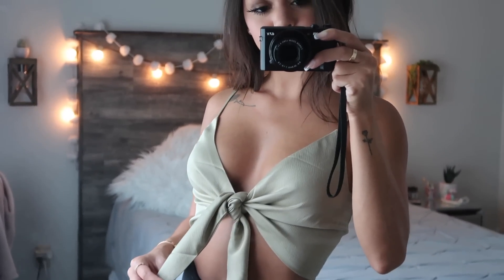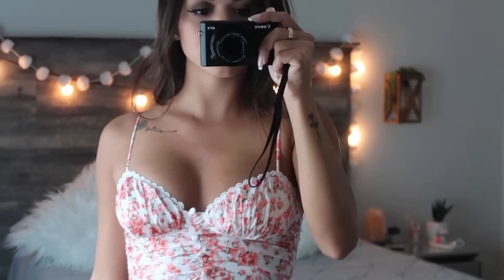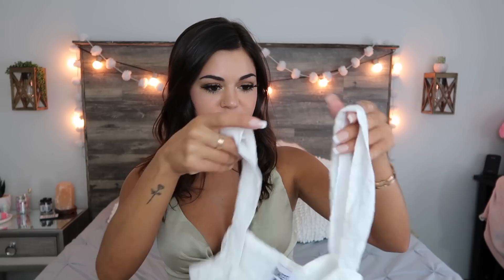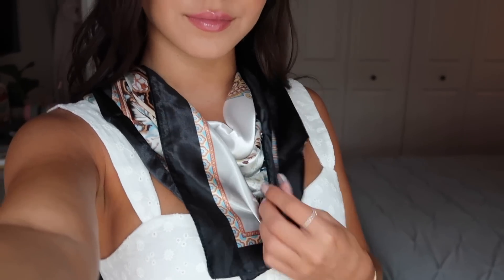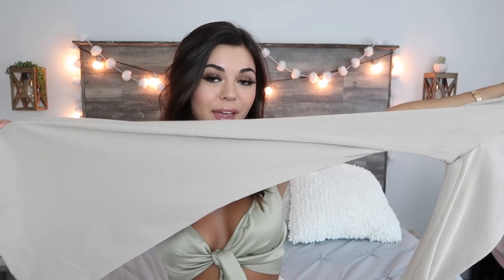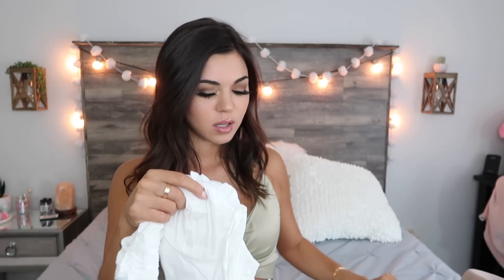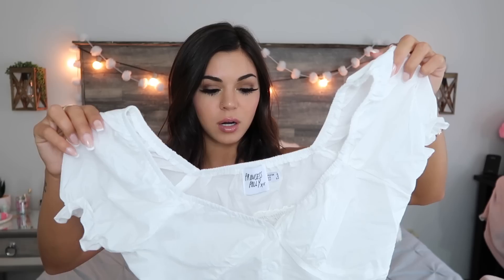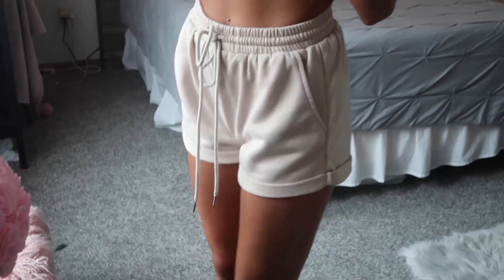HUGE Clothing Haul from Princess Polly! *TRY-ON*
o Free Express Shipping (2 days) to the US on orders over $50USD
o Princess Polly also offers AfterPay to all US customers

You guys can always request me videos down below! I love you all so much and I hope you guys have an amazing day!!

animation credits : Ryes Editing, ANFX